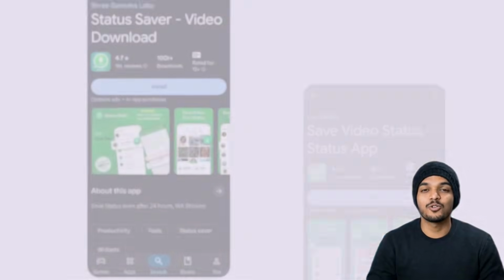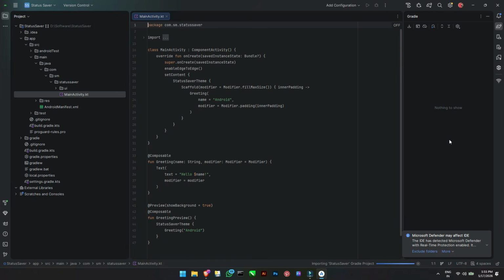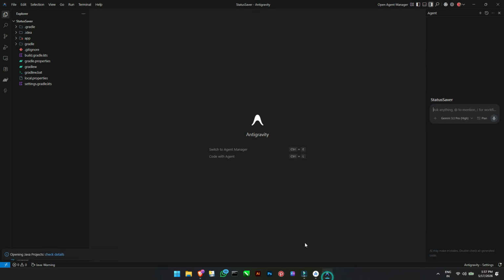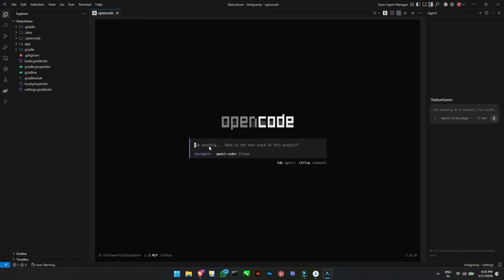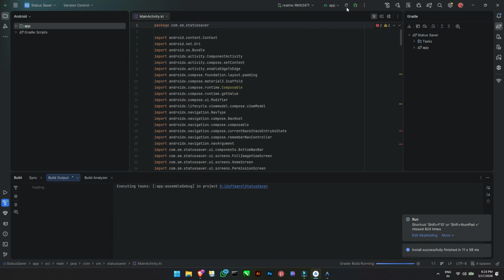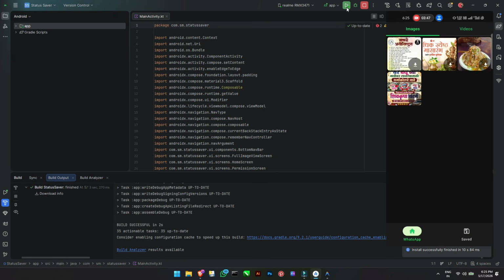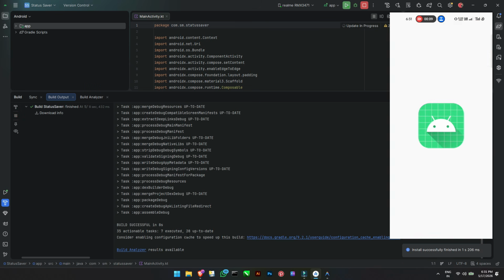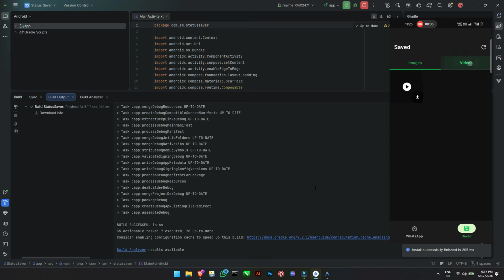I Built a Viral App using 4 AI Agents at Once (You Can Too) No Credit limits on AI (Unlimited) 🤯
Welcome back to Tech with Suraj! Today, we are taking AI-assisted programming to the next level. I am pulling back the curtain on my multi-agent AI workflow to show you exactly how I built a viral-style WhatsApp Status Saver app from scratch, in record time.

Instead of relying on a single AI, I built a team. We used Claude for the high-level app architecture, the Antigravity framework to keep the project structured, and the massive Big Pickle model inside Open Code for the heavy lifting of generating the actual Android codebase.

But how do you make them all work together? That is where the magic of OpenAgentController comes in. Stick around for the second half of the video, where I give you a complete, step-by-step tutorial on how to set up OpenAgentController inside Open Code so you can orchestrate your own AI coding teams!

📌 What You Will Learn in This Video:

The AI Tech Stack: How Claude, Antigravity, and Big Pickle work together.

App Teardown: How a Status Saver app actually works behind the scenes (Storage Access Framework).

Open Code Mastery: Generating Android UI and backend logic with AI.

Full Tutorial: Step-by-step OpenAgentController setup and configuration.

Multi-Agent Workflow: How to run multiple AIs concurrently without breaking your code.

⏱️ Video Chapters (Boosts Search Rankings & Retention):
0:00 - The WhatsApp Status Saver App Explained
2:15 - TUTORIAL: Setting Up OpenAgentController in Open Code
4:23 - Planning the Architecture (Claude & Antigravity)
4:48 - Generating Code with the Big Pickle Model
6:25 - Testing & Bugs solve
10:04 - Final Thoughts & Your Next Steps